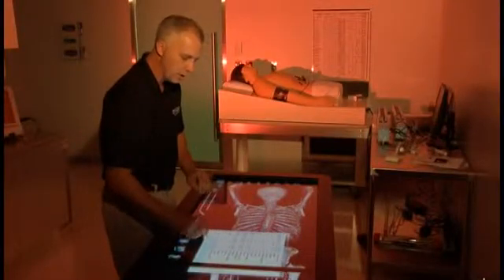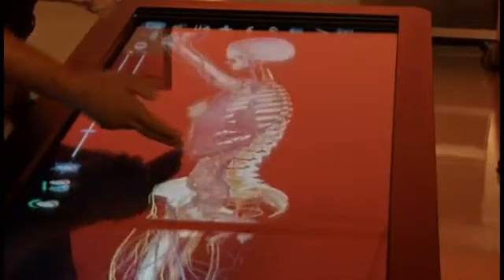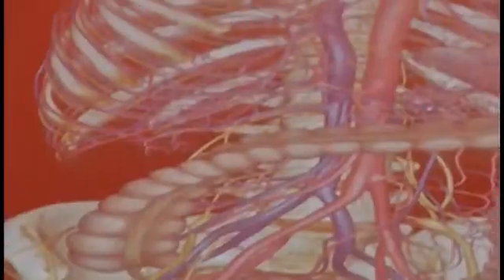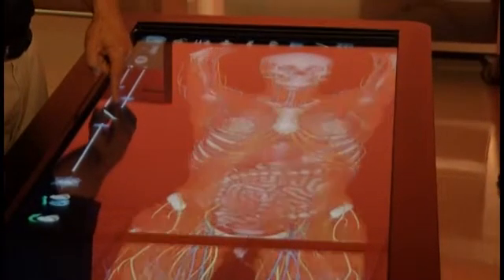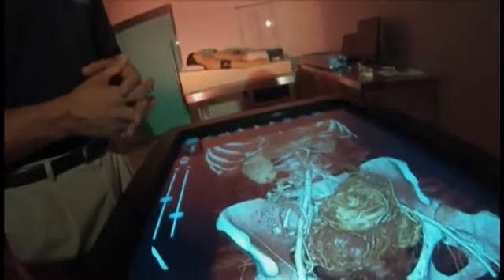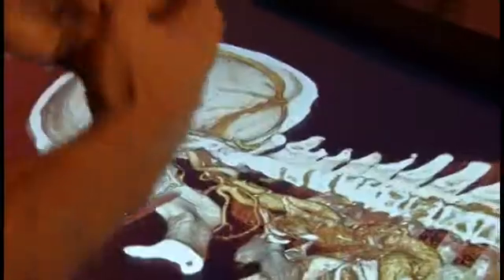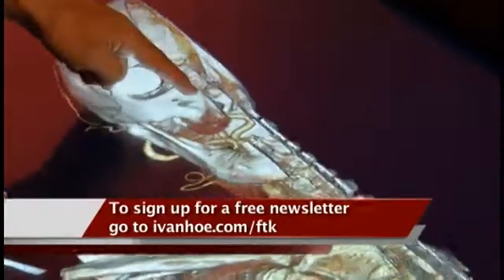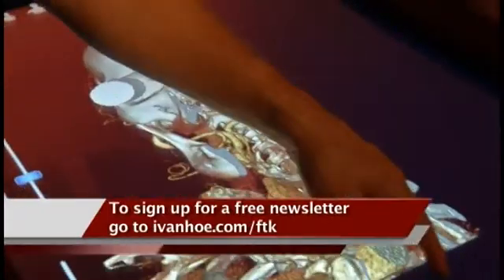Ivanhoe News reports on the Anatomage Table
Ivanhoe News reports on the Anatomage Table at Mayo Clinic Florida.

This video is from Conrad Dove's presentation at the Anatomage Table Users Meeting in 2014.